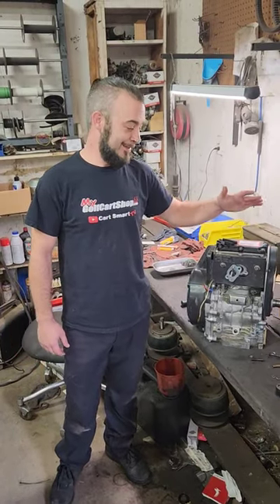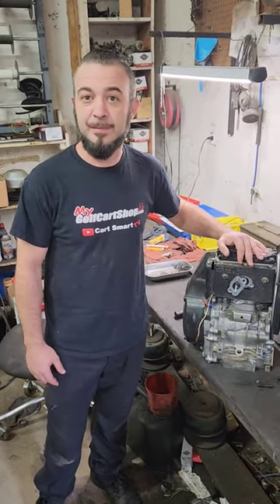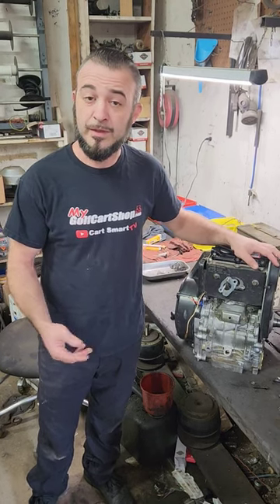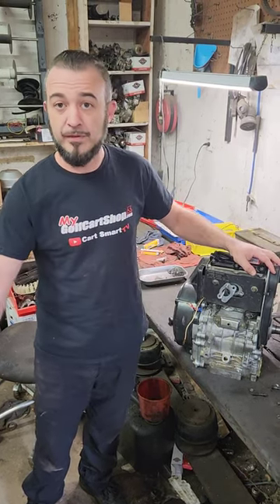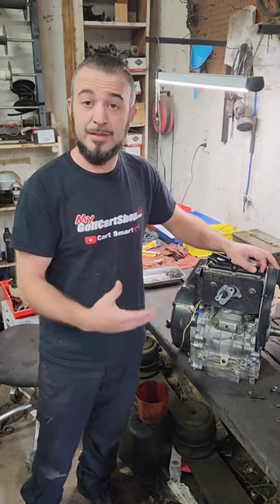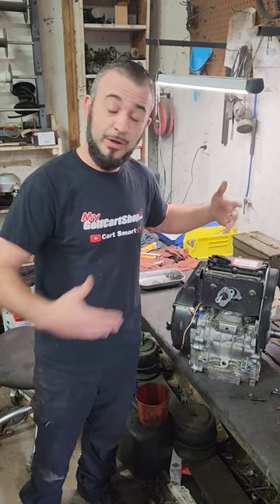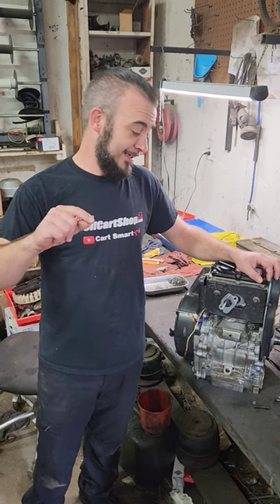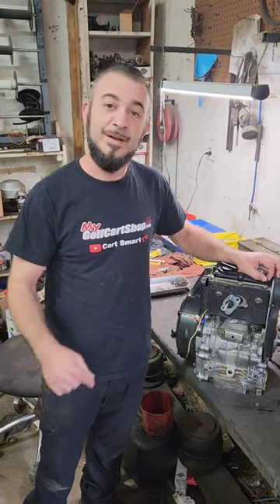How much does it cost for an Engine Rebuild?